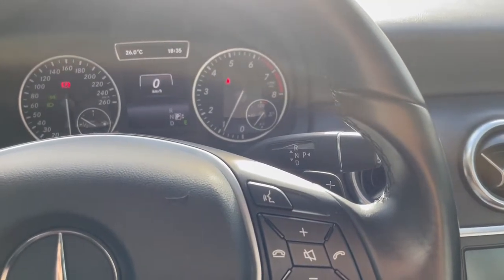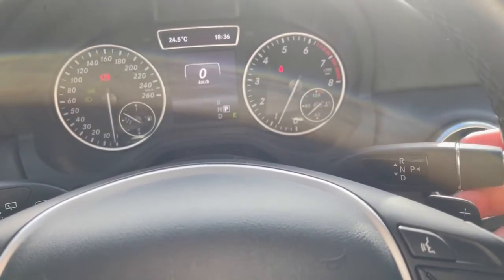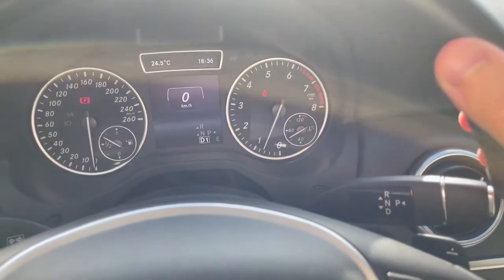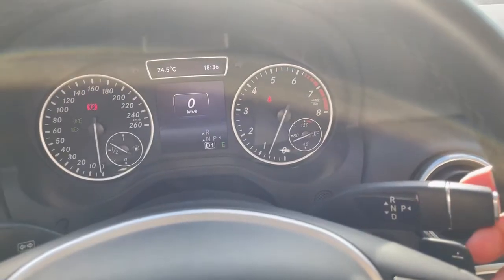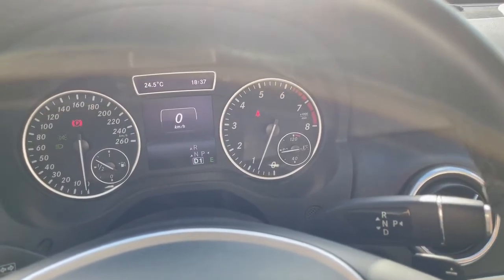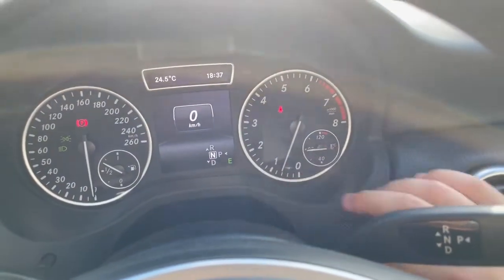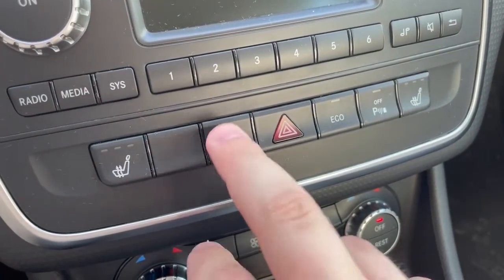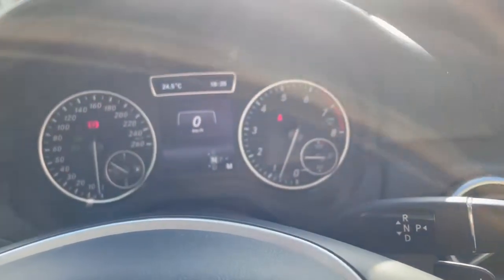Mercedes-Benz transmission controller (paddle shift)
A quick video that demonstrates how to select transmission modes on the most of Mercedes cars using right paddle shift and also how to switch between eco, sport and manual "strategy" of the transmission.
The demonstration is made on Mercedes-Benz A-class W176